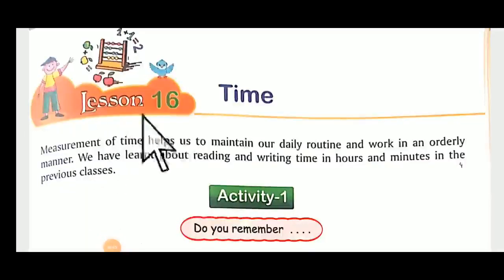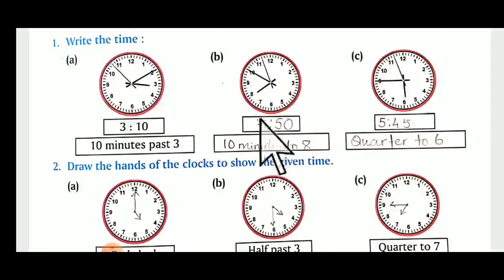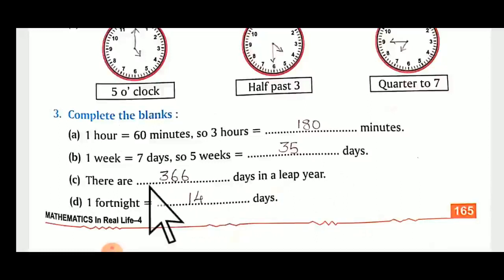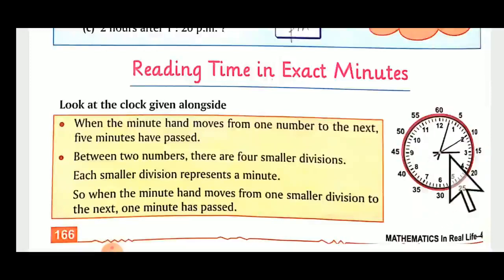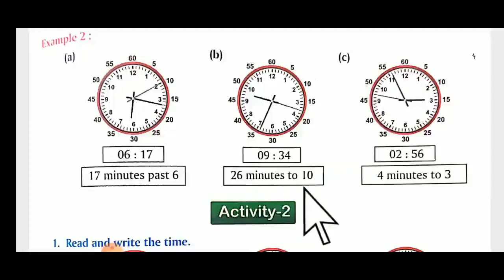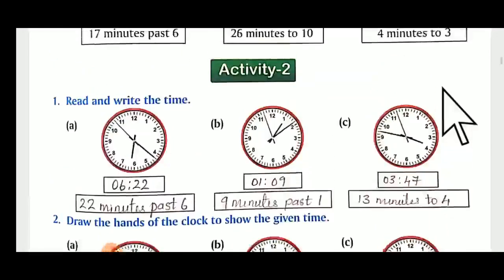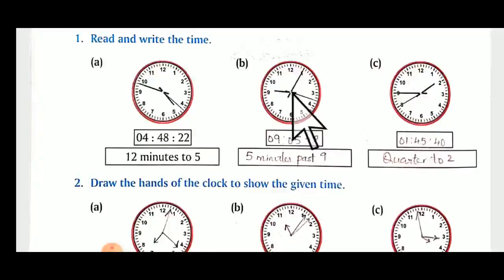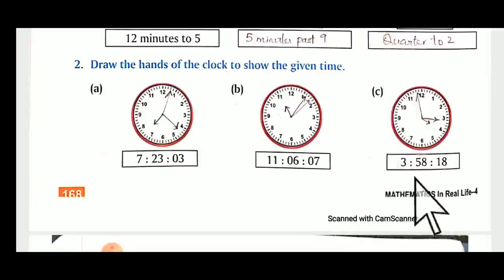STD 4 MATHS CHAP 16 A 1,2,3 PART 1